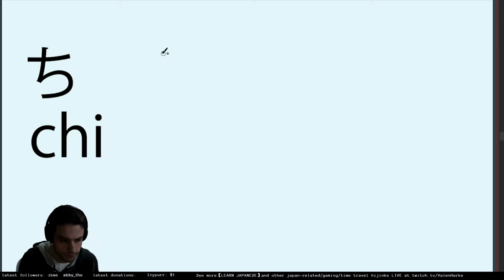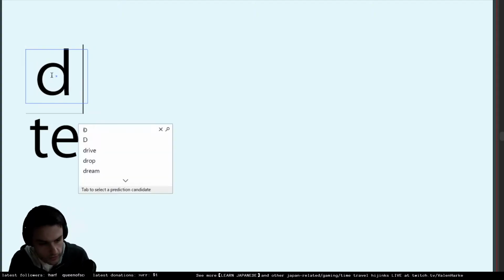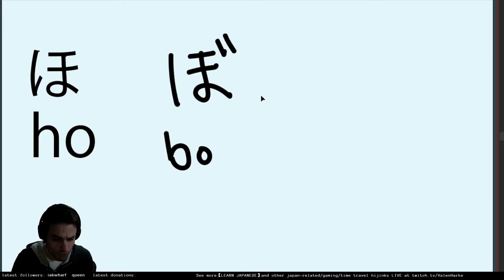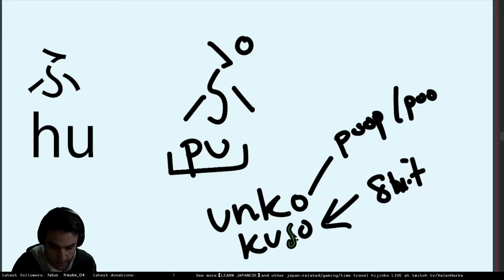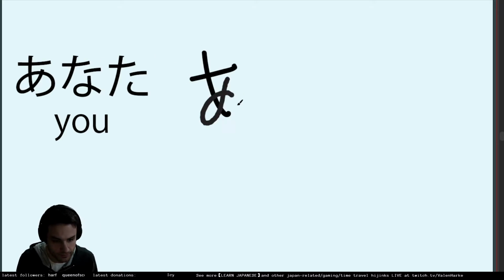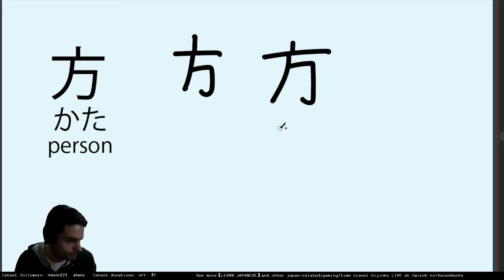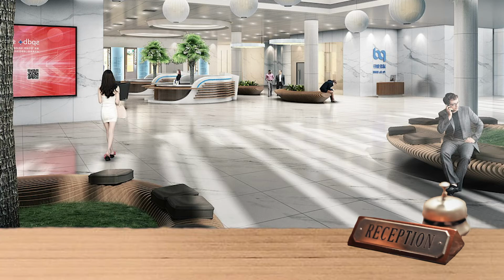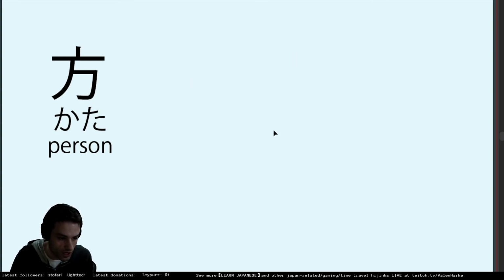LEARN JAPANESE | Ep. 7 | Tenten and Maru 3 & 4 | Minna no Nihongo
Welcome to the Learn Japanese series! To see the full streams from start to finish, head on over to the Twitch channel, where I stream gaming content, Japan related stuff, and other nonsense occasionally on weekday evenings (Japan time), and on weekends!

★★★TIMESTAMPS★★★
00:00:00 - Useless silly intro crap
00:00:34 - Review from last time
00:02:35 - Tenten and Maru 3 (da, ji, dzu, de, do)
00:09:10 - Tenten and Maru 4 (ba - bo, pa - po)
00:15:57 - Lightning Round Review
00:18:42 - Vocab (方→ kata)
00:24:27 - Grammar review (kono, sono, ano)
00:31:17 - Closing comments

★★★USEFUL LINKS★★★
● Jisho (simple JP → EN and EN → JP dictionary, includes kanji stroke order, etc.)

●Weblio (the second tab up top (英語例文) lets you look up real life example sentences that contain a specific word or phrase, great for understanding context and grammar, etc.)

● Minna no Nihongo 1 Vocabulary Lists
Here are some links to the vocabulary we're progressing through, which is especially useful if you're following along with the Minna no Nihongo textbook series.

→ Option 2 (can download a CSV file that contains vocab for all chapters where it says "Minna no Nihongo I & II vocabulary (lesson by lesson)", open in excel or any simple text editor):